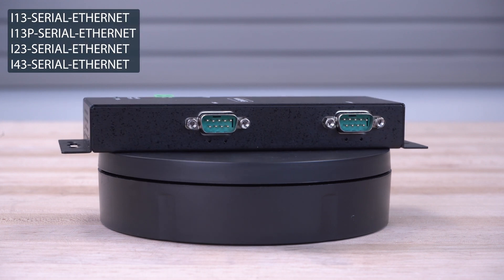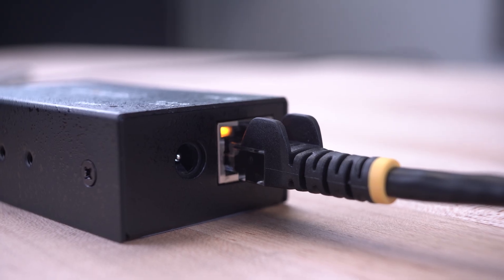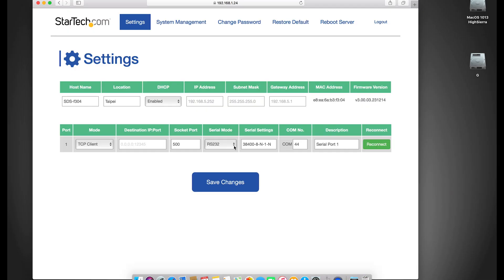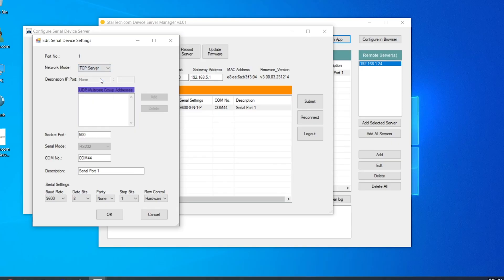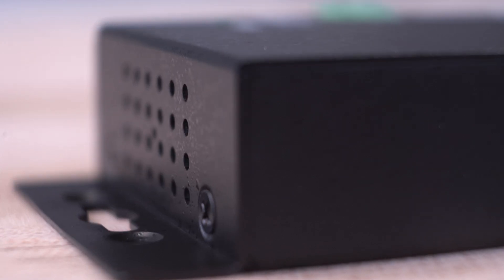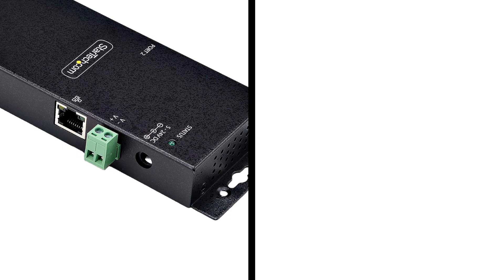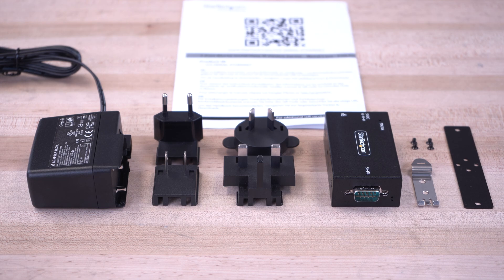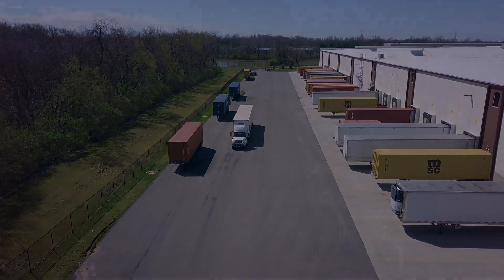USB to Serial Adapter Cable with COM Retention | StarTech.com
The Serial over IP adapter family provides an efficient solution for remotely connecting and controlling a variety of RS232 serial devices over an IP-based network. With options ranging from 1 to 4 ports, including a PoE version, these adapters are designed to meet diverse connectivity needs while offering flexible installation and robust management capabilities.

Configuration and Management All models in the DB9 to Ethernet Adapter family share the same intuitive Windows Virtual COM Port software and Web User Interface (WebUI) for a seamless user experience. Administrators can use the Windows software to view and manage device servers across the network and set up virtual COM ports. Alternatively, the WebUI offers a platform-independent approach, allowing configuration from any operating system, ensuring flexibility and ease of management regardless of the environment.

Product Family Options:
1-Port Serial to Ethernet Adapter with PoE (I13P-SERIAL-ETHERNET)
1-Port Serial to Ethernet Adapter (I13-SERIAL-ETHERNET)
2-Port Serial to Ethernet Adapter (I23-SERIAL-ETHERNET)
4-Port Serial to Ethernet Adapter (I43-SERIAL-ETHERNET)

Ethernet and Power Options Choose between models with dual power options, including an M-size barrel connector and Power over Ethernet (PoE), providing maximum installation flexibility. The TAA-compliant IP-to-serial converters feature a single RJ45 10/100 Mbps Ethernet port and support Telnet Server (RFC2217), TCP Server, TCP Client, and UDP protocols for versatile network connectivity. Additionally, the adapters offer ESD level 4 surge protection and can supply 5VDC over pin 9 if required.

Flexible Installation and Rugged Chassis Designed for durability in harsh environments, the Serial over IP adapters are housed in full metal enclosures. All models include necessary wall and DIN rail mounting hardware, with multiple mounting holes along the chassis for installation in the most practical orientation.

Product Features:
1-port, 2-port and 4-port versions available
Power-over-Ethernet version available (1-Port, I13P-SERIAL-ETHERNET)
Wall-mounting and DIN-rail mounting hardware included
All-metal housing
Level-4 ESD protection (15kV air/8kV contact)
Supports TCP client/server mode to enable serial tunneling between two device servers over a LAN
Upgradeable firmware

THE IT PRO'S CHOICE: Designed and built for IT Professionals, these Serial to Ethernet Adapters are backed for 2-years including free lifetime 24/5 multi-lingual technical assistance.